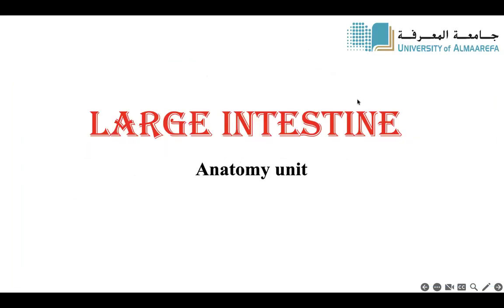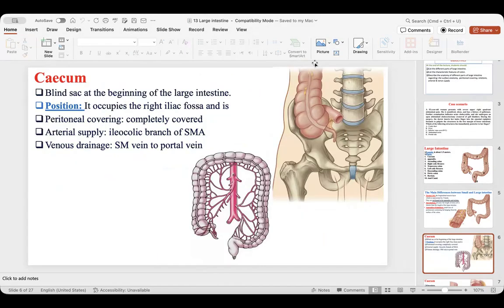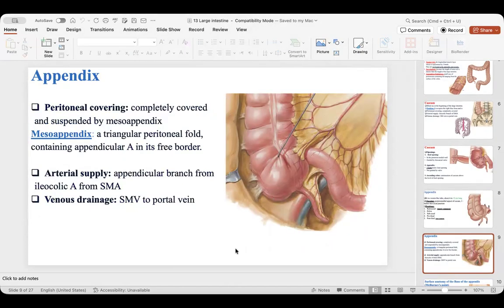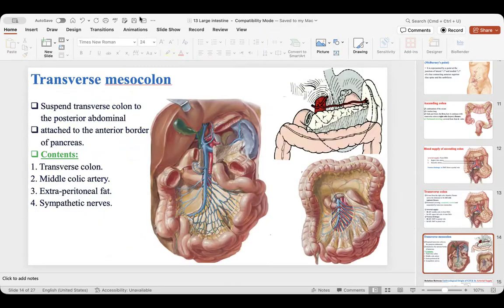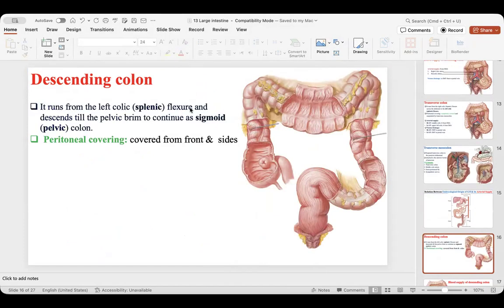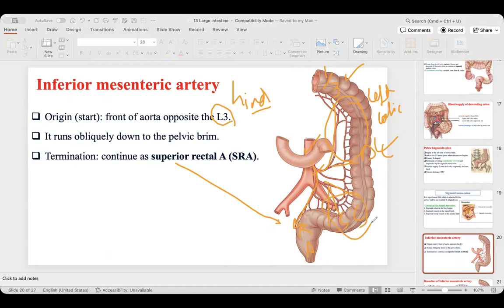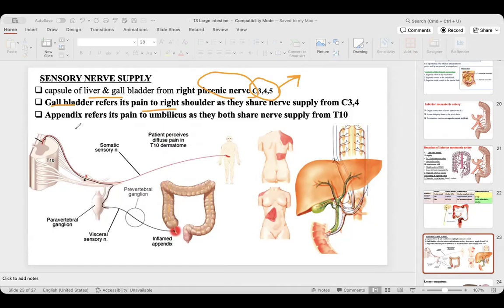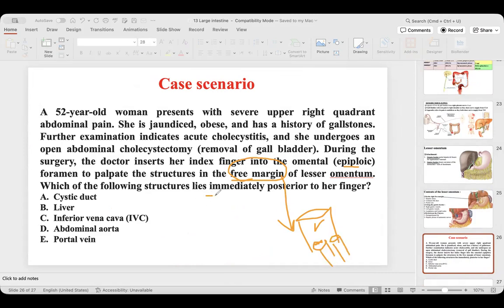Anatomy (GIT - Large Intestine)